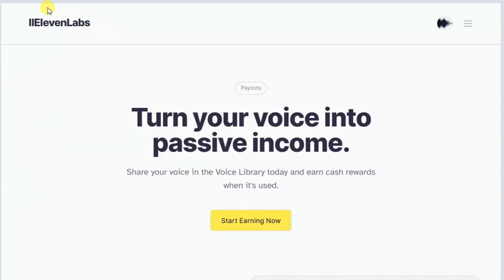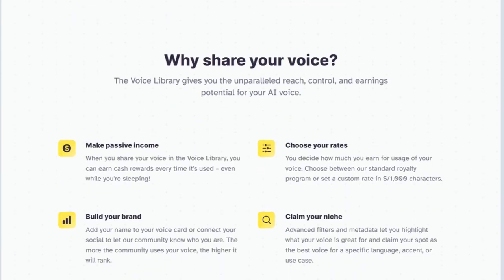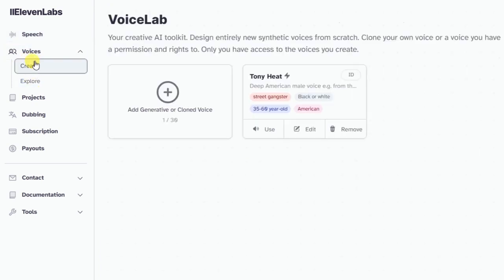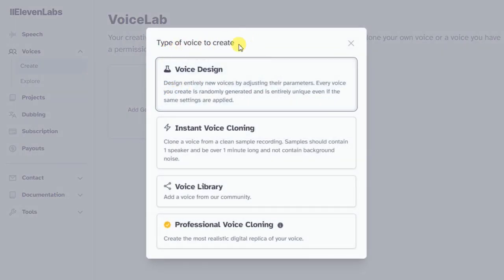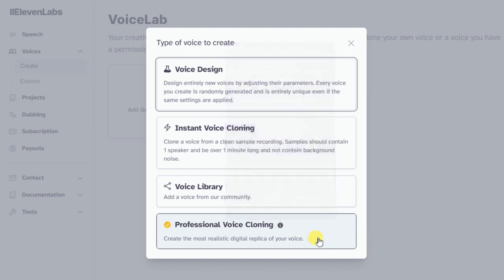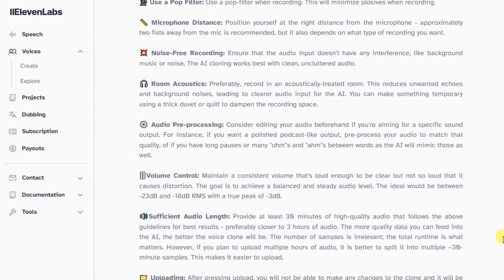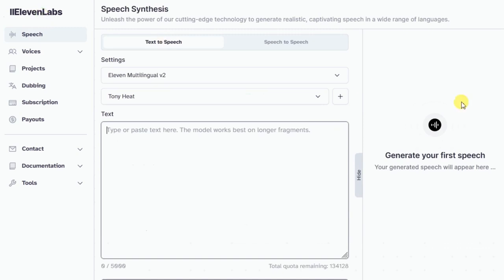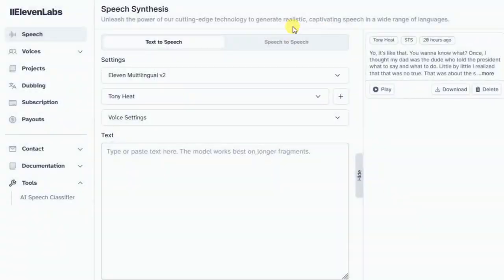ElevenLabs - what you need to know! 👎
If you think you can monetize your voice, watch this video and think again. - You will be locked into a subscription plan that you have to pay for every month. ...And eh ElevenLabs "cutting-edge AI technology" works within 4 weeks following the queue (eg to secure your first month's subscription).

0:00 ElevenLabs - earn money advertising
1:13 Entering
1:50 My own 'Tony Heat' voice
2:22 Nowhere to add my voice?
3:13 Professional Voice Cloning requires permanent subscription
5:25 Affiliate Program

[ This video does not contain paid promotions or sponsorships - on the contrary - it's just that Youtube hates me / algorithm shadow ban ]